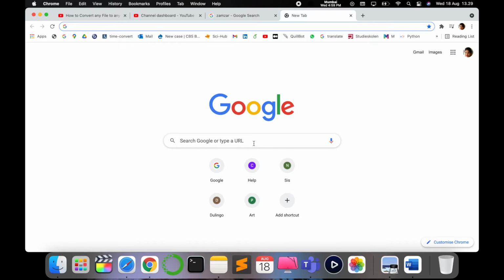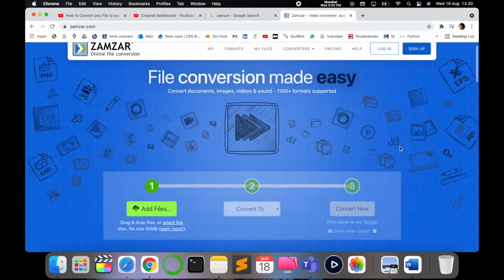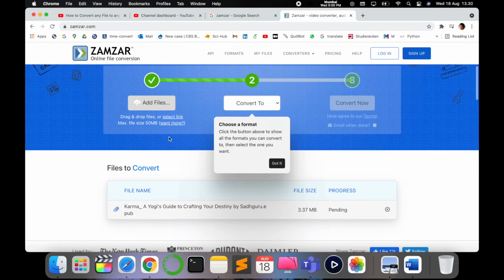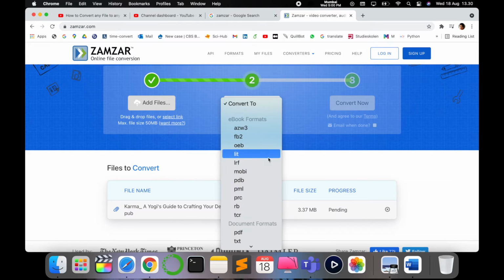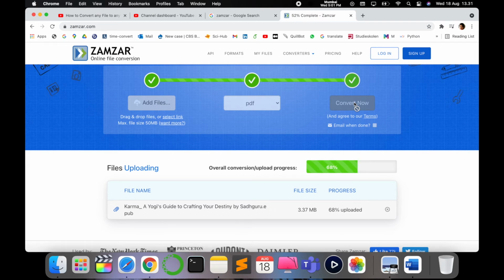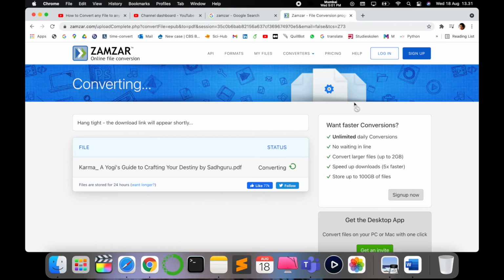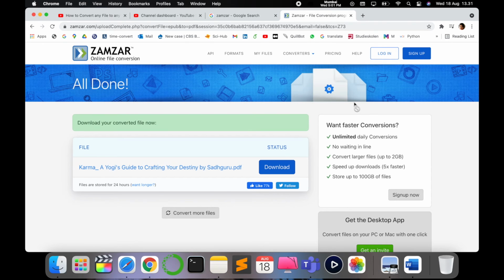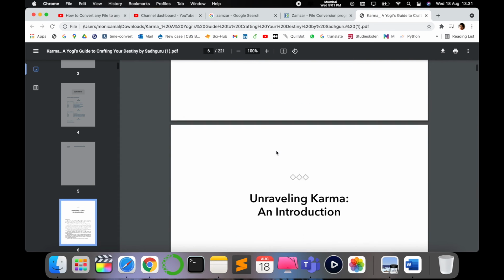How to Easily Convert EPUB to PDF | Quick & Simple File Conversion Tutorial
In this video, we will see how we can convert epub to pdf format.
Please follow the video and the link given below for easy conversion for any file format.